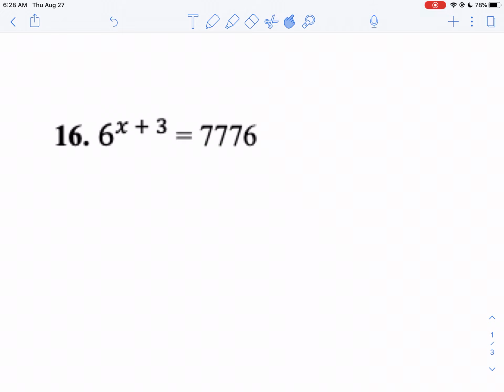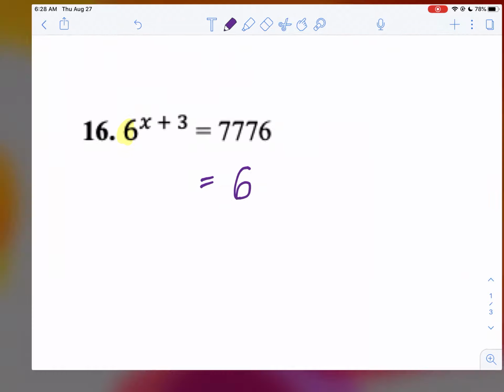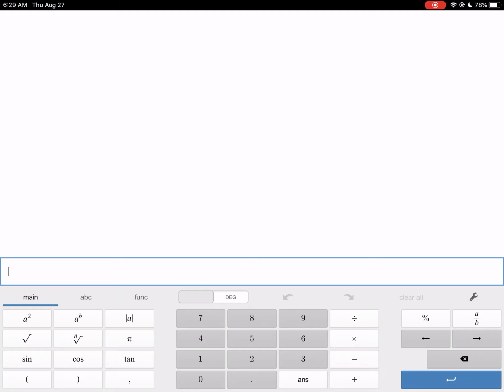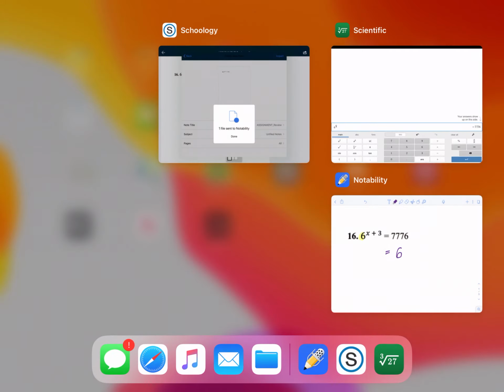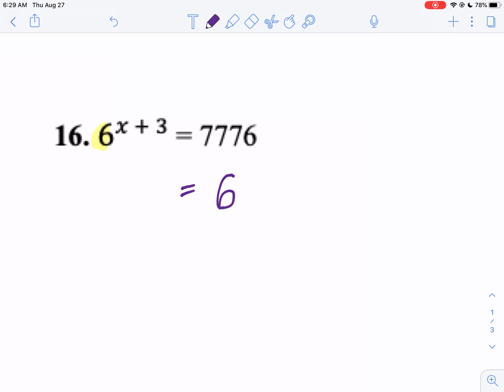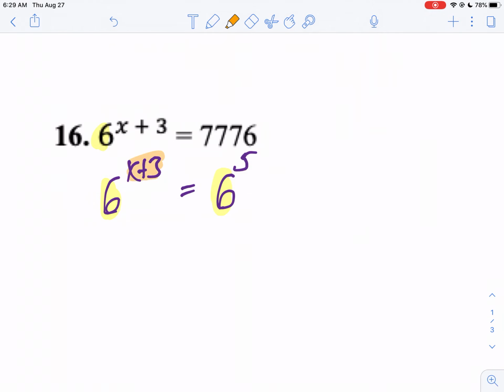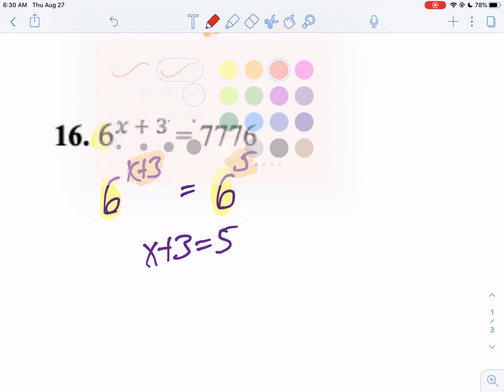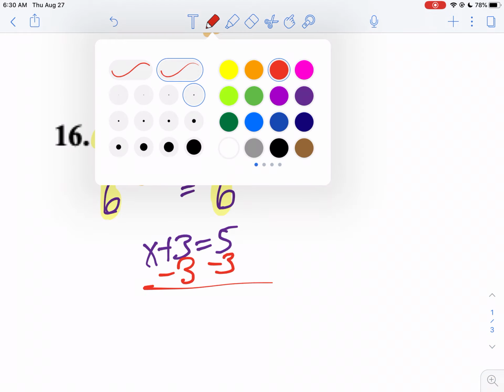MT 7 LT 3 problems 16